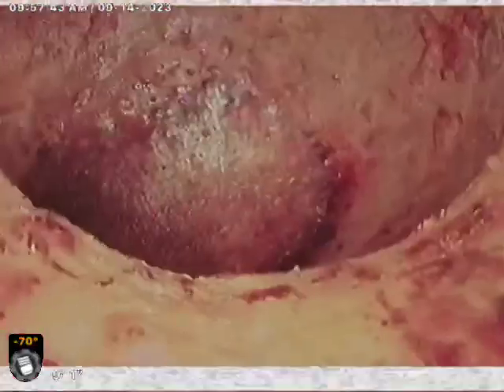1501 se Hall st, Portland Oregon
Sewer line appears to have a section of standing water, roughly 15 feet in length on property. Recommend contact a sewer  contractor to evaluate and make all necessary repairs.